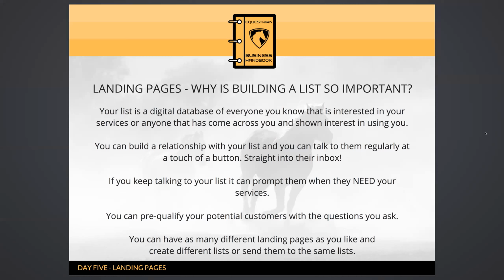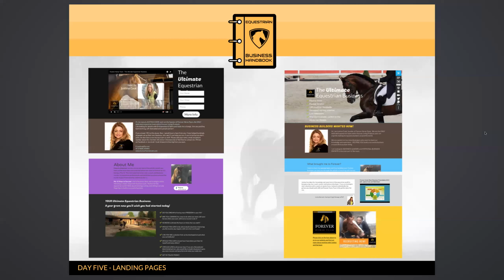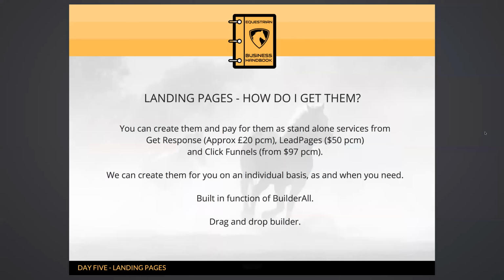EBH7 DAY5 LANDINGPAGES